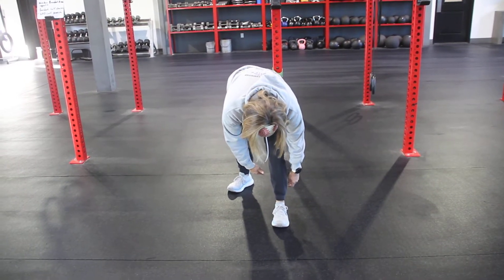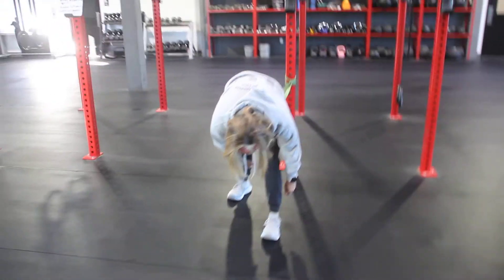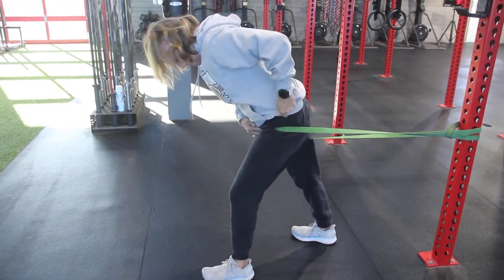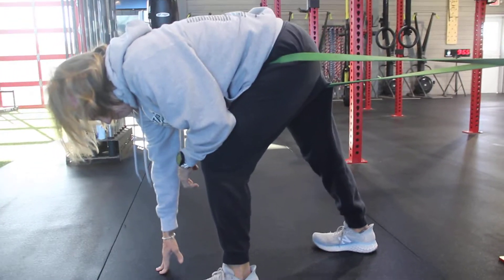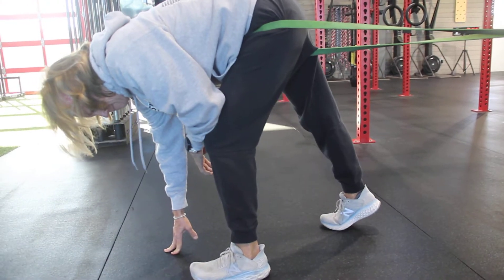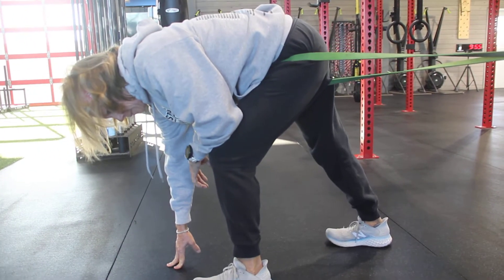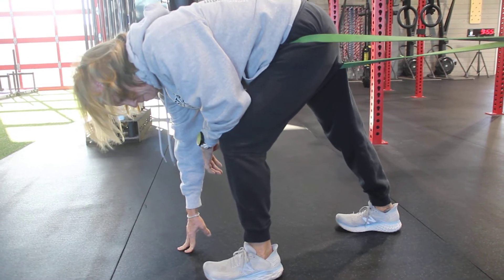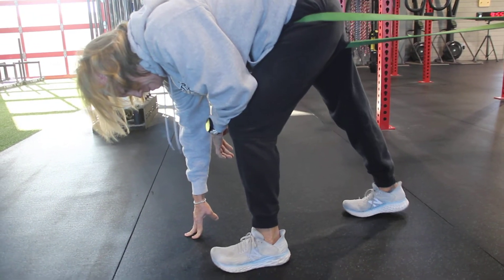Banded Hamstring extraction